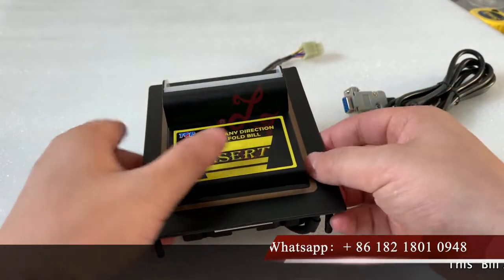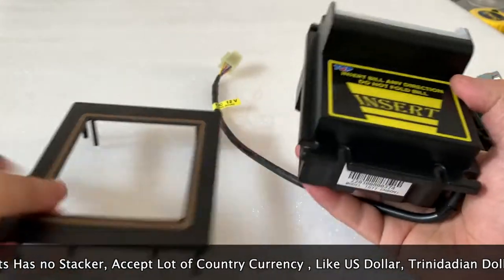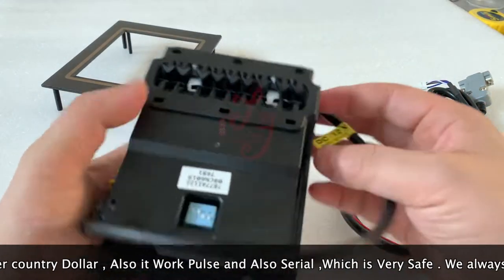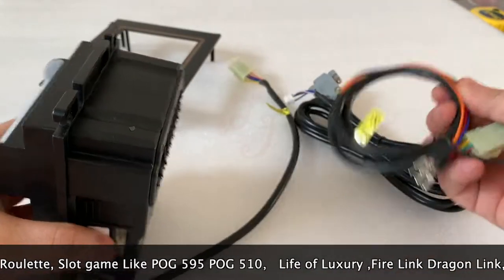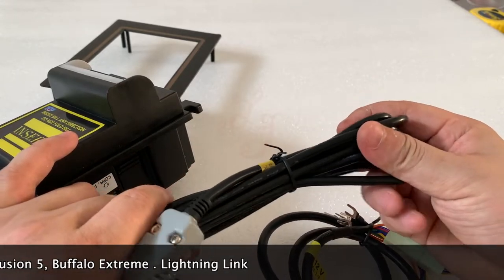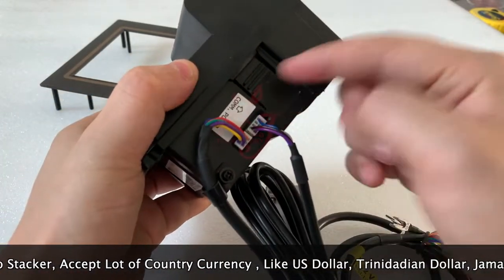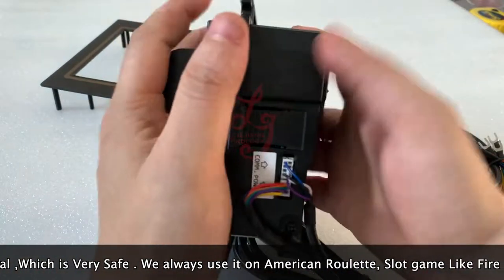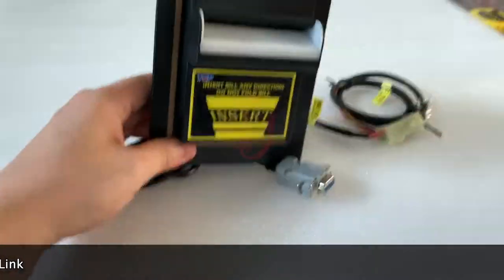TB77 US Dollar fire Link Bill Acceptor Without Cashbox For Slot Machines For Sale